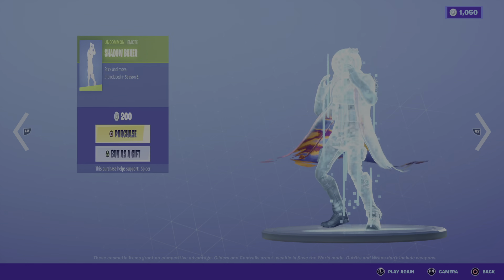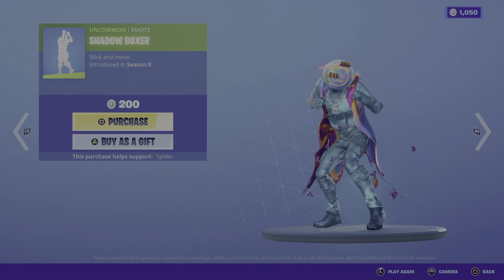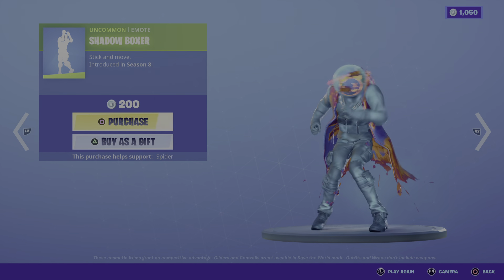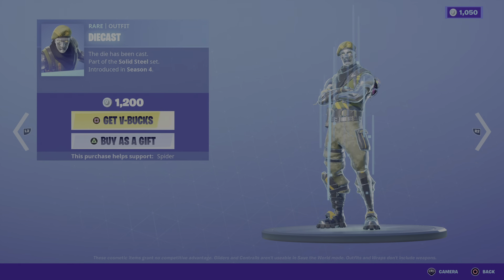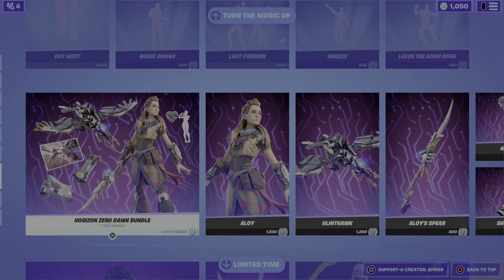Fortnite item shop new skin